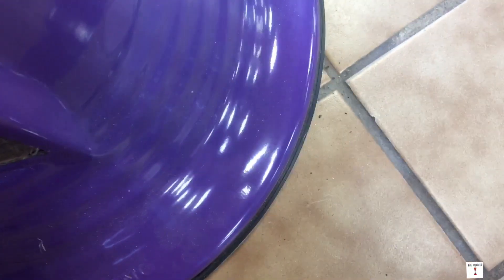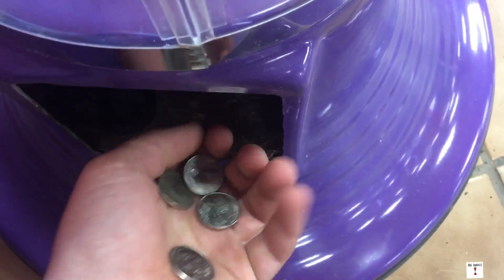Small Collection 1 location!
K&L Gumball